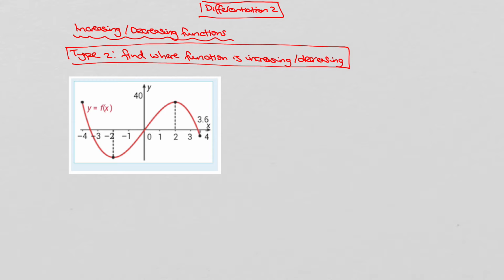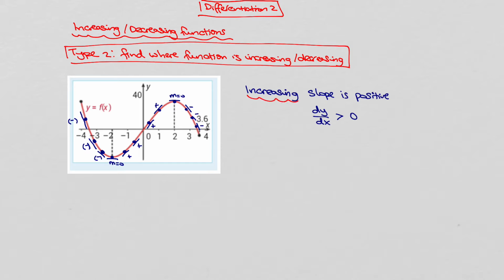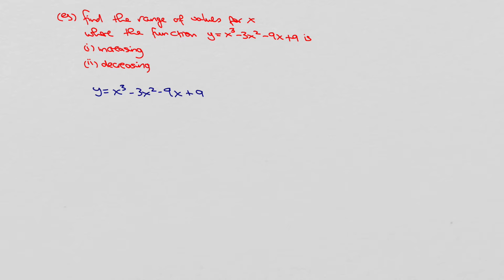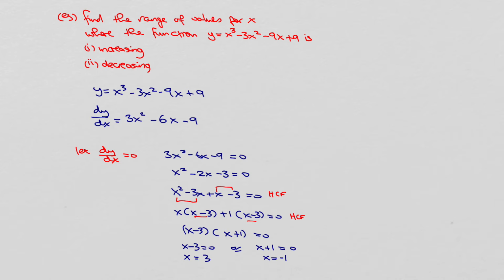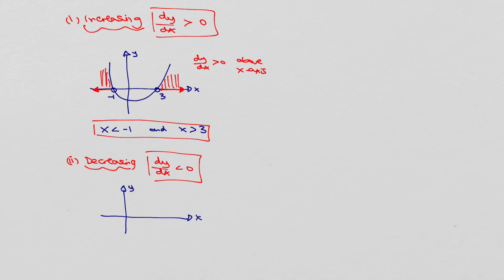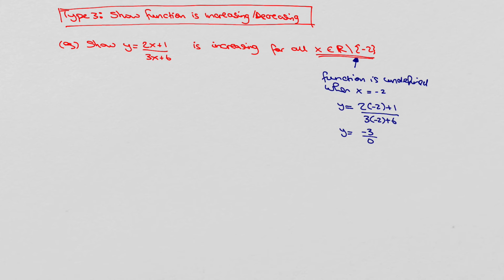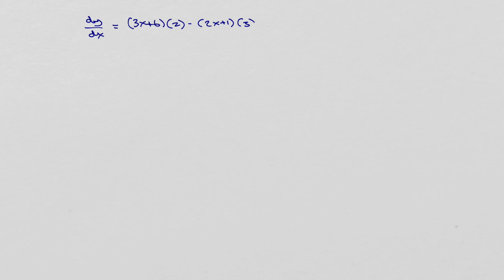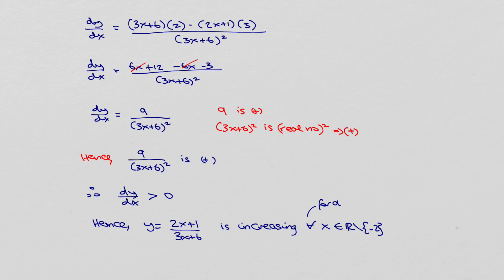Differentiation 2 Increasing decreasing functions T2,T3